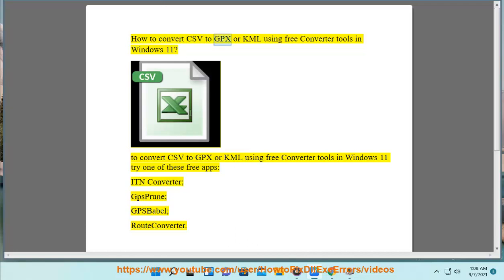Convert CSV to GPX or KML using free Converter tools in Windows 11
Here's how to convert CSV to GPX or KML using free Converter tools in Windows 11.